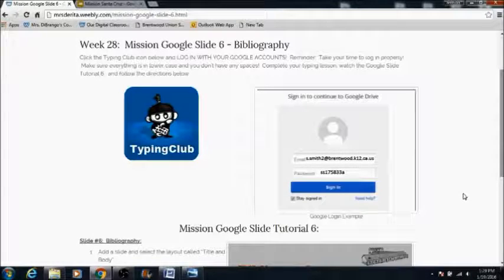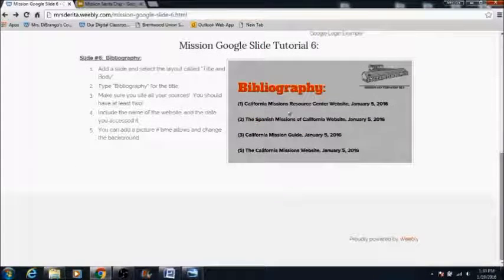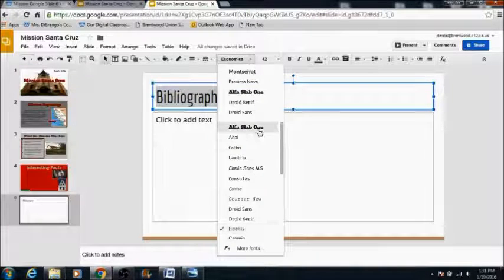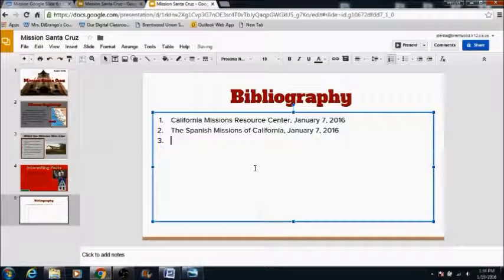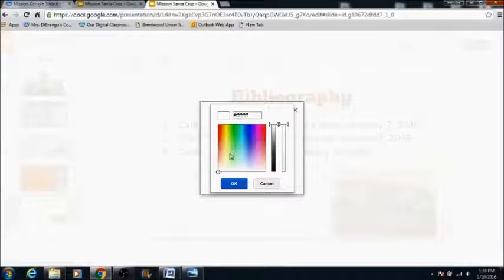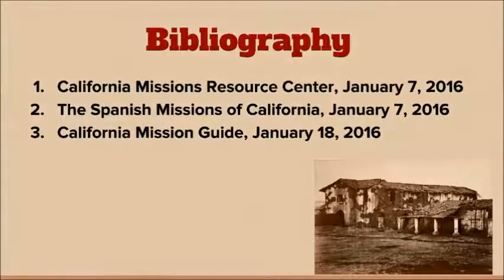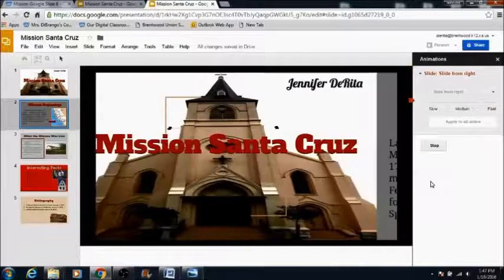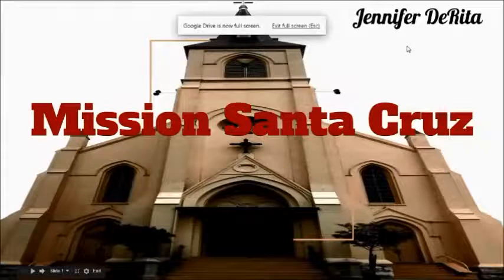4th Grade Mission bibliography